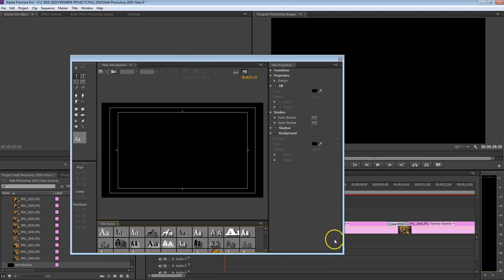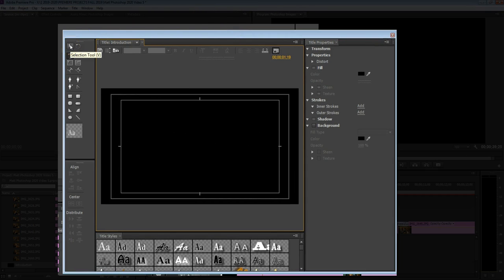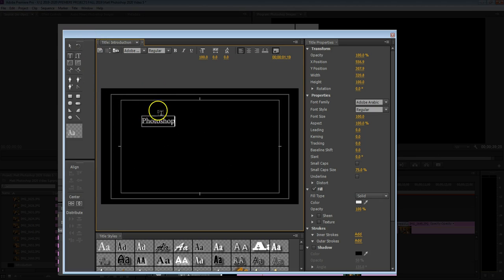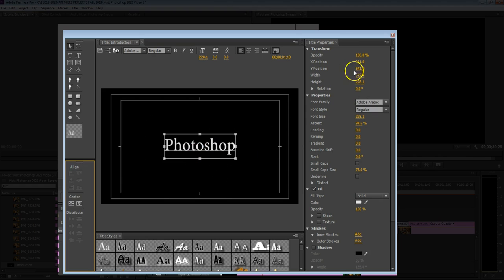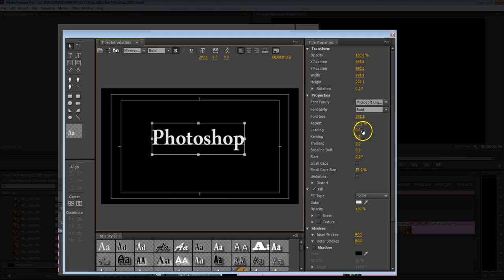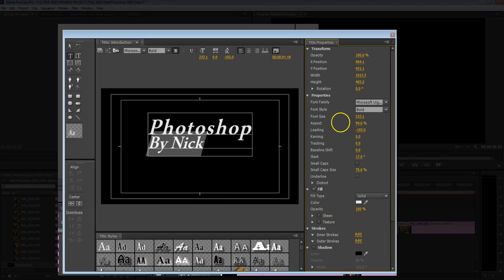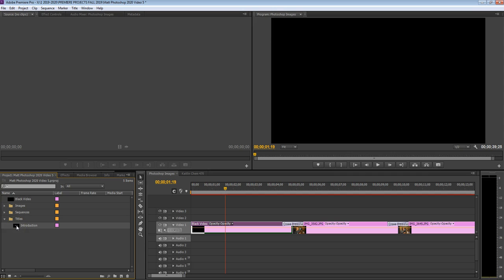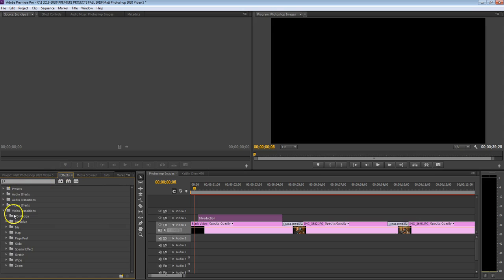9 Video Editing 2020 Video 9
9 Video Editing 2020 Video 9, Titles